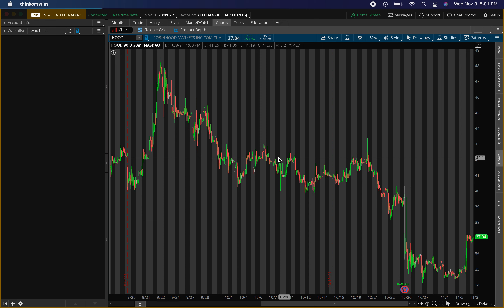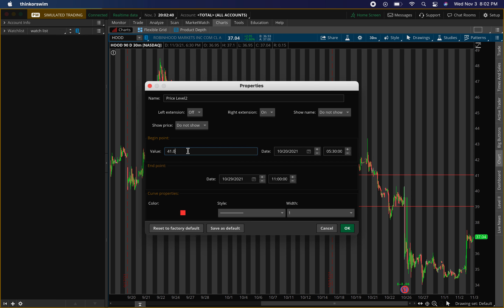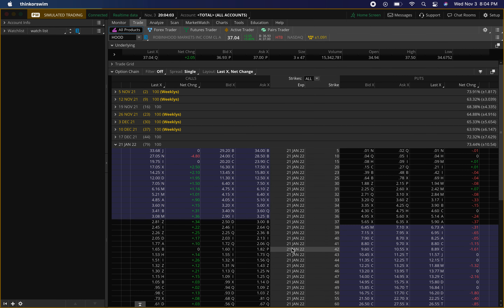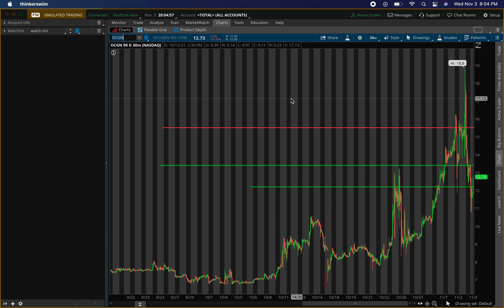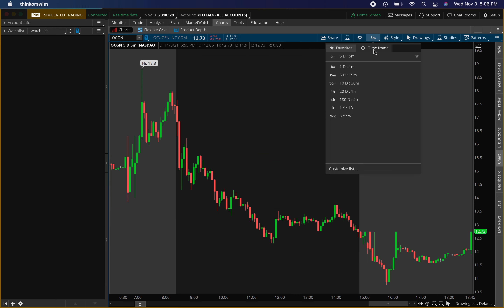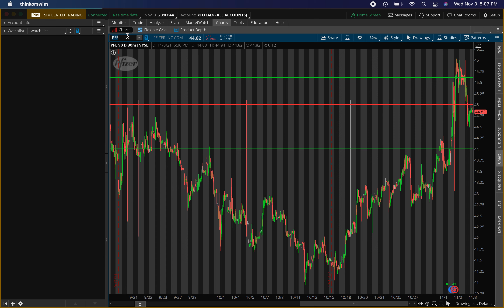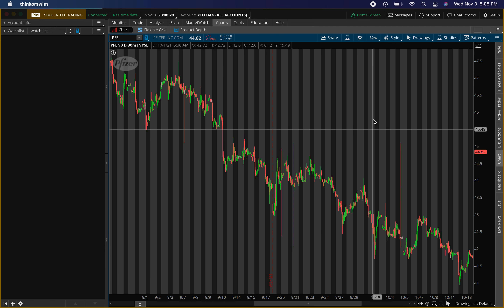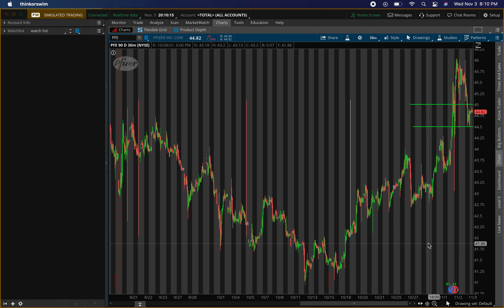🚀 3 STOCKS TO EXPLODE TOMORROW!! WATCH FAST!!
🚀 3 STOCKS TO EXPLODE TOMORROW!! WATCH FAST!! ✅Join the Buy & Sell Alerts for Options & shares!!✅